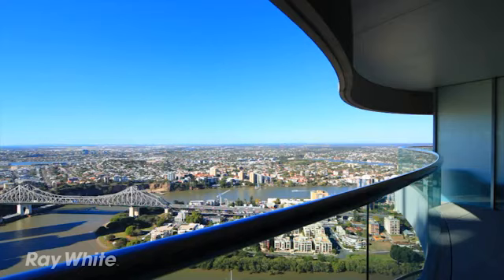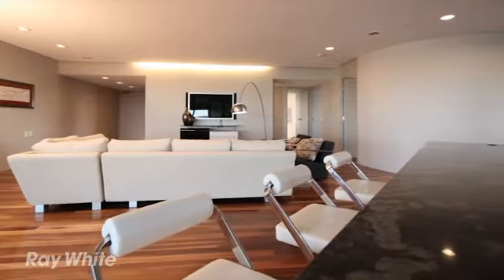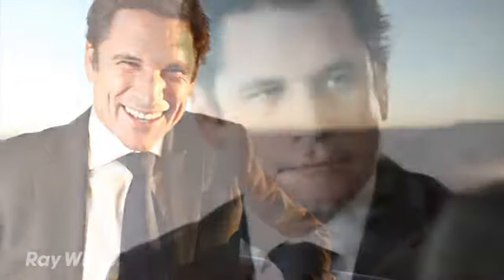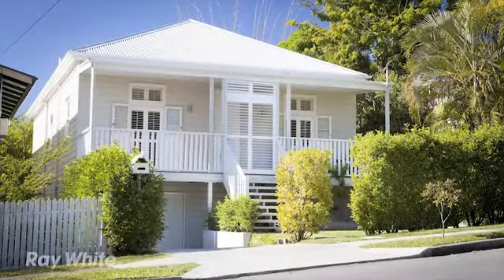July Market Report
Our first July Market Report - aimed at keeping you in the loop on sales and trends.